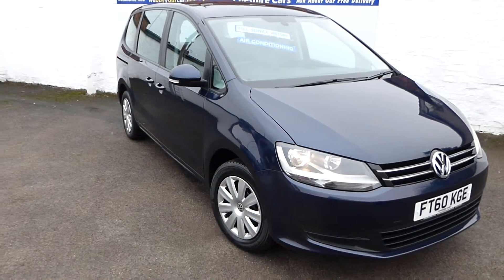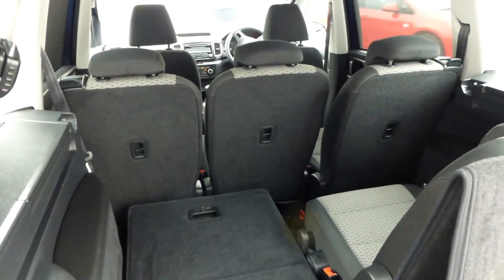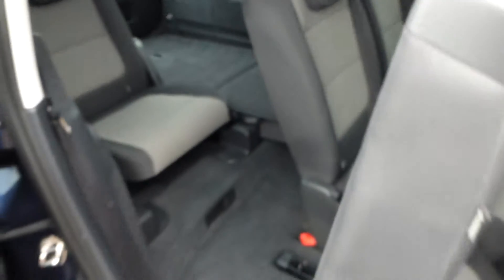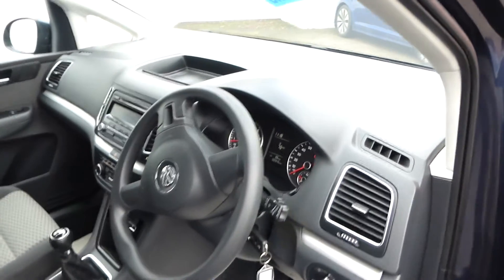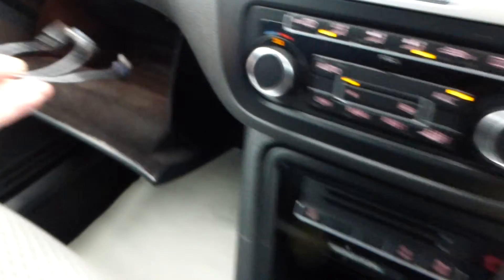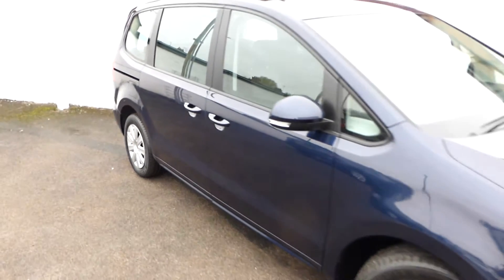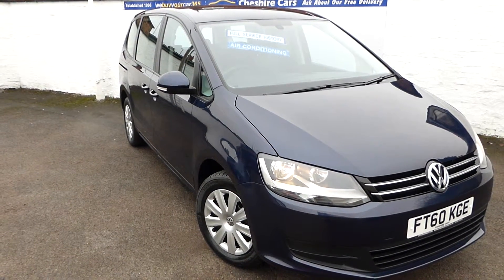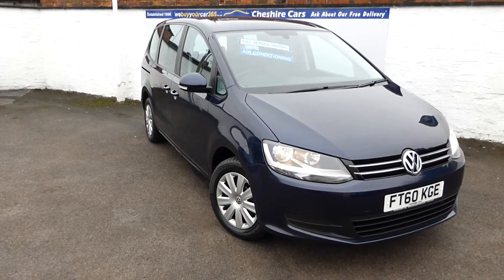Volkswagen Sharan Petrol 7 Seats Free Uk Delivery Facelift Model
VW Sharan 1.4 TSI 152 BHP 6 Speed 7 Seats Full Service History Free UK Delivery Used MPV in Crewe